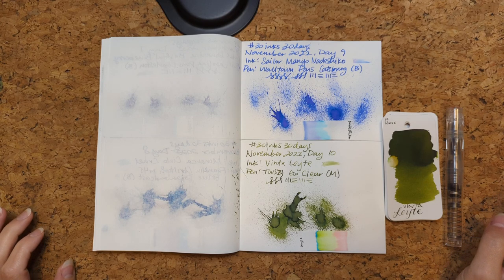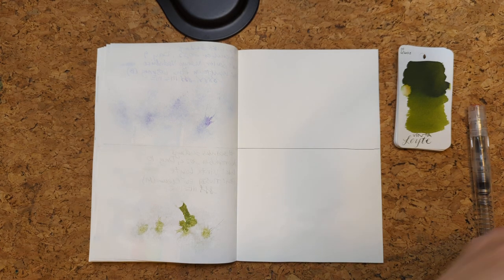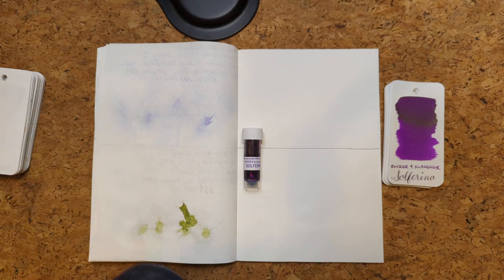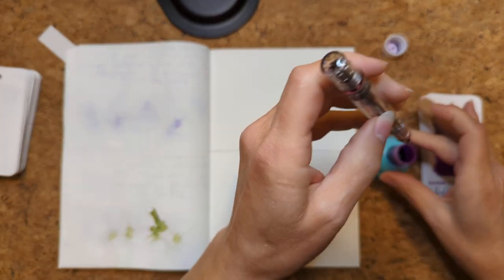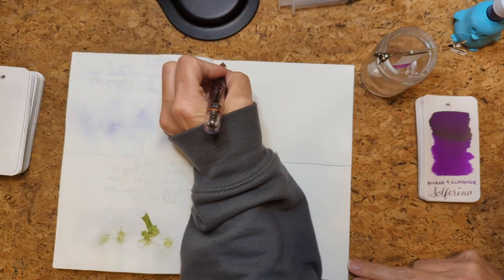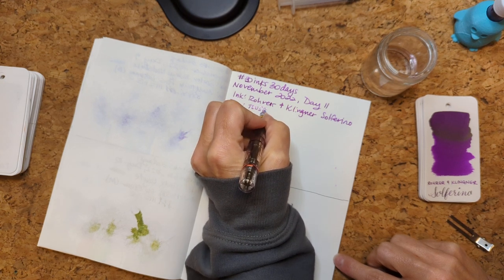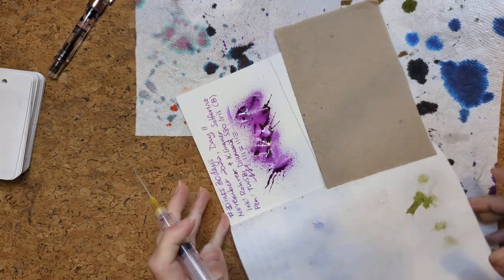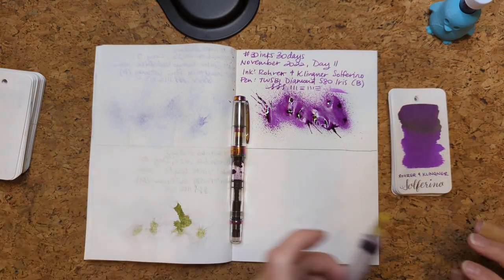30inks30days November 2022, Day 11 - Solferino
Ink: Rohrer & Klingner Solferino
Pen: TWSBI Diamond 580 Iris (B)